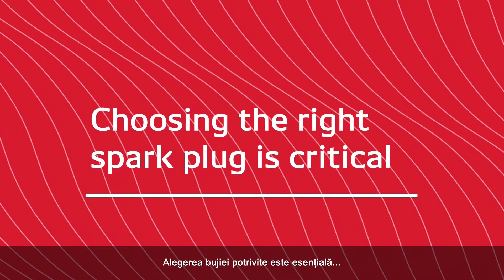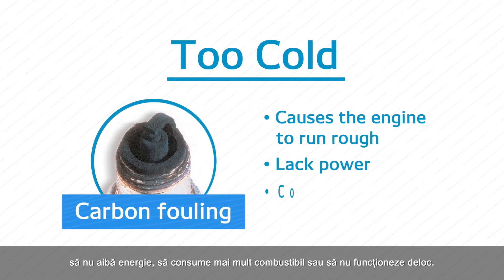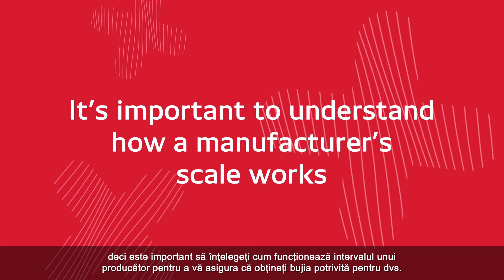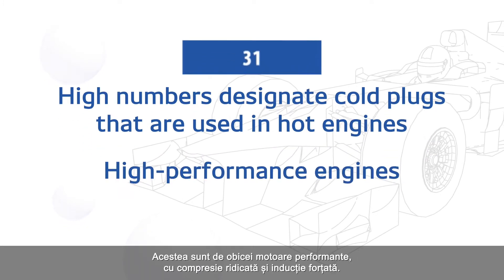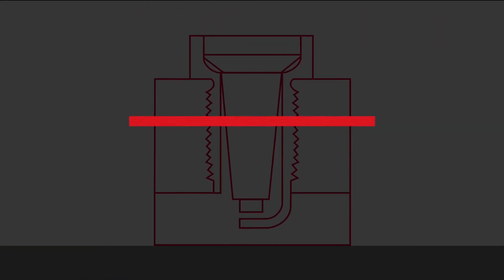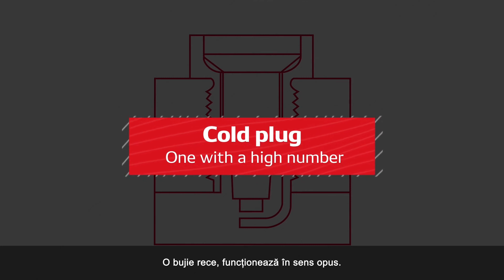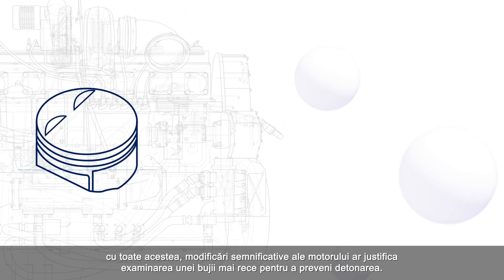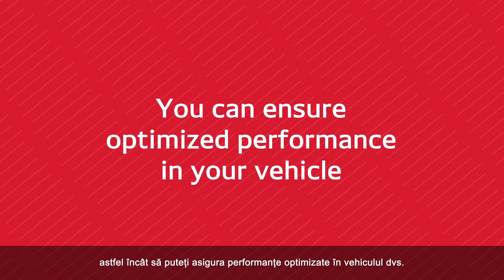DENSO Spark Plug Heat Range Overview RO